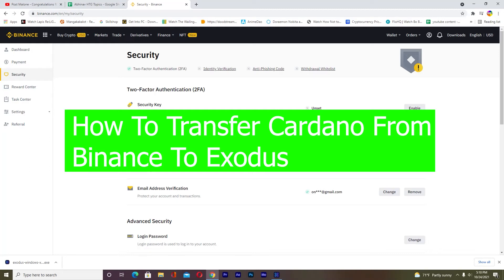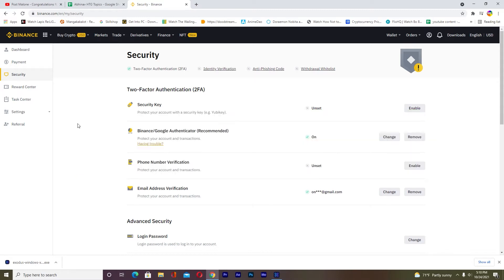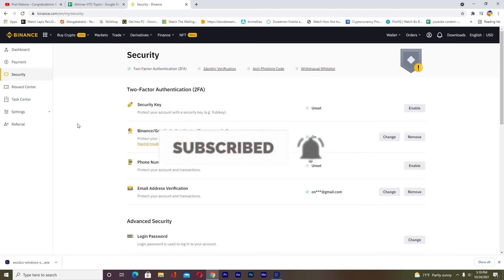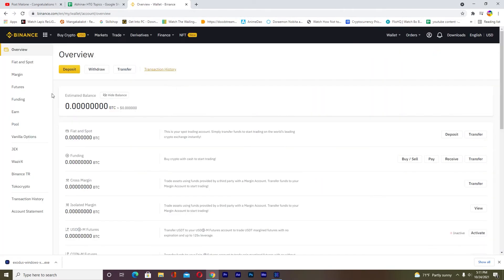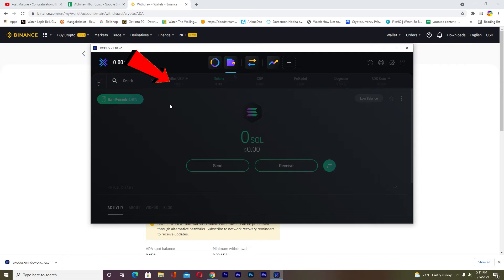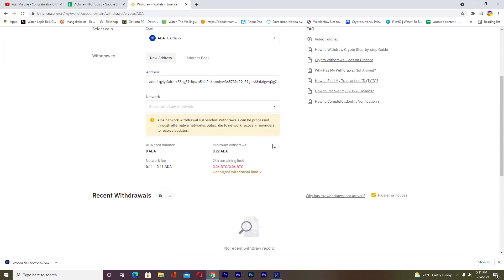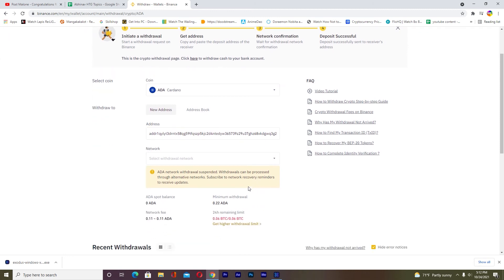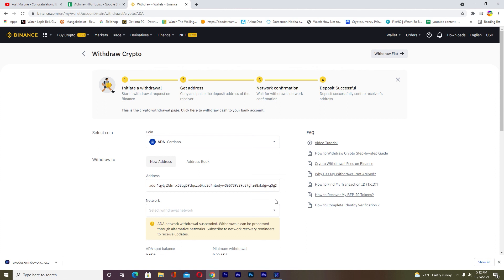How To Transfer Cardano From Binance To Exodus | Transfer ADA to Exodus Wallet (2021)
In this video I'll show you how to transfer your Cardano from Binance to Exodus.

In this video, we're going to be talking about transferring our Cardano from Binance over here, sending it over to the Exodus wallet. So hopefully by watching this video you can learn how simple it is to do so, and also not have any problems doing so as well.
1. Log in to your Binance account
2. Click on the "Funds" tab, then click "Deposits Withdrawals"
3. Find Cardano and select it for withdrawal
4. Copy the address you are sending Cardano to (it will be a long string of letters and numbers)
5. Open Exodus and go to the "Wallet" section on the left-hand side of the screen
6. Click "+ Add funds", select which cryptocurrency you want to send, enter how much you want to send, then copy that address into Binance's withdrawal window